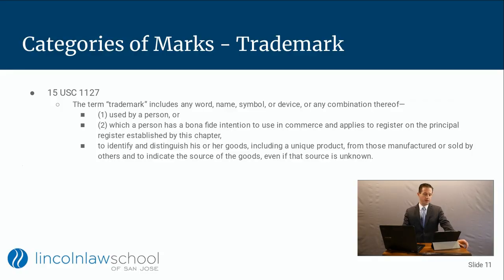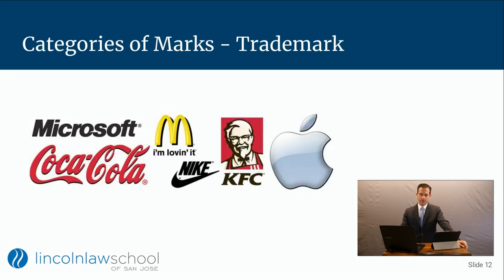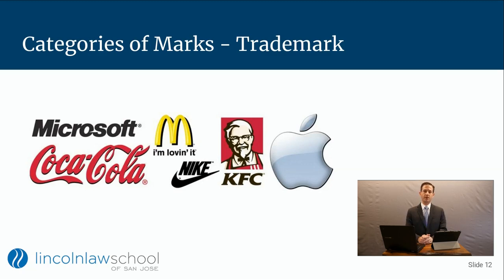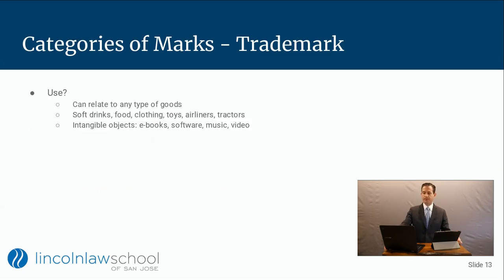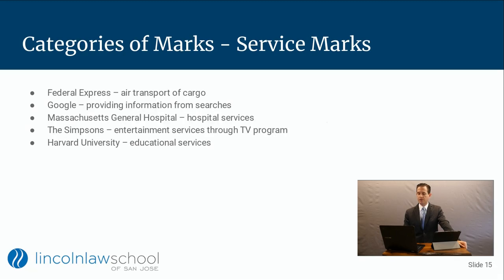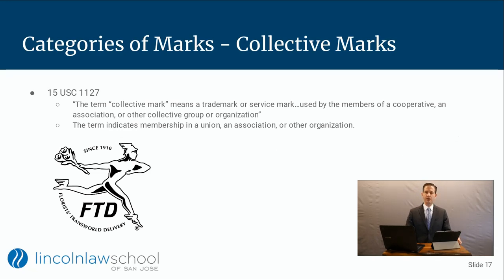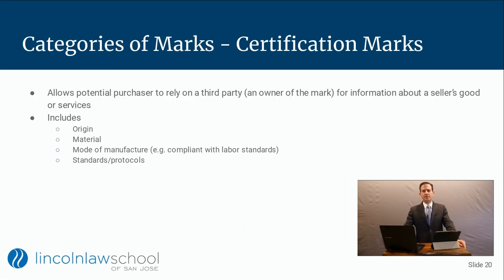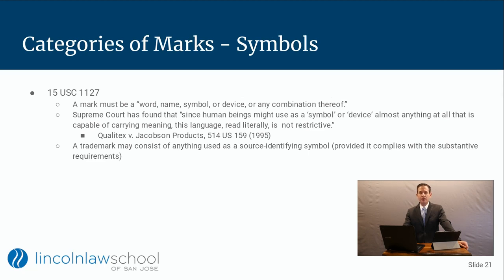Intro_IP_Strat_Segment 4-2